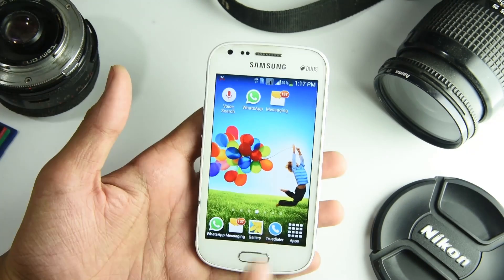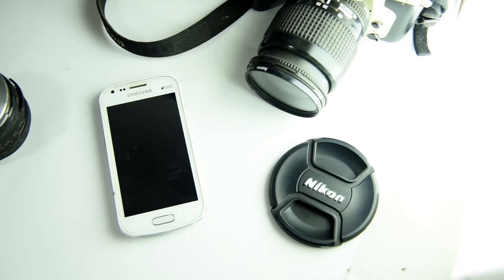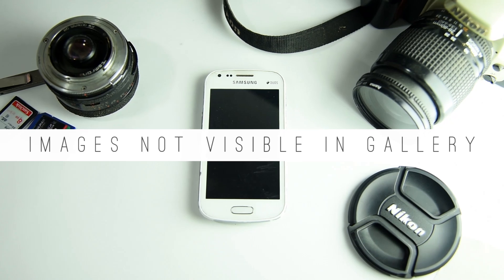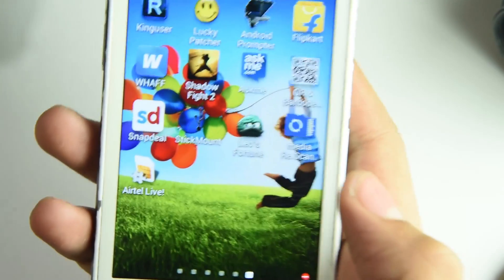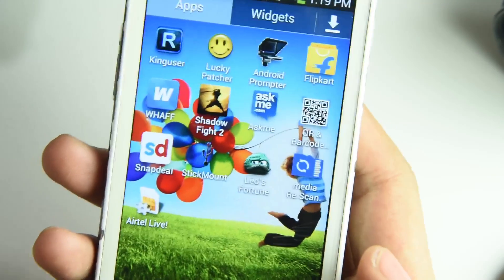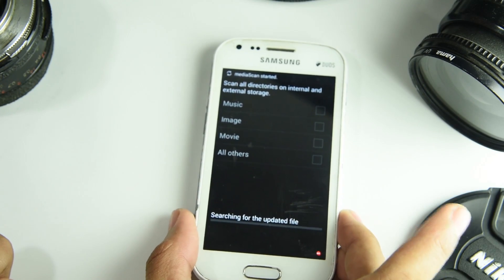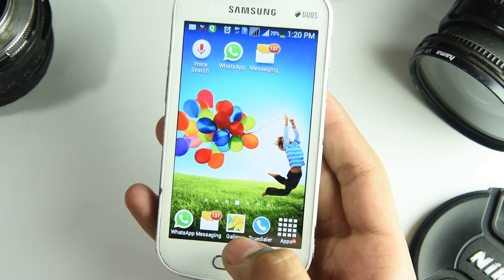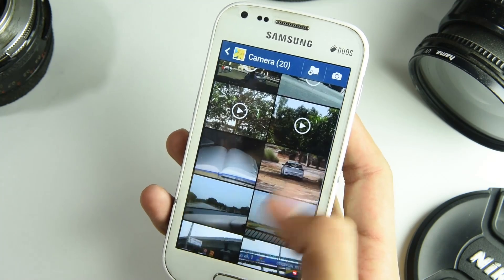[Solved] Pics are not showing up in Gallery on Android device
Today i'll be showing you that how to fix an issue with the gallery of your Android Device...
1)  You need to download an app called media re scanner.
2) Open it then tap on start seraching. thats it. you're done.

but incase if this method doesn't work you can use another method which is a time taking process, in that process you need  copy all the data of your android phone to your pc then again transfer it to your android device.